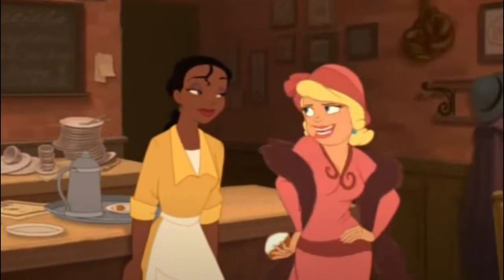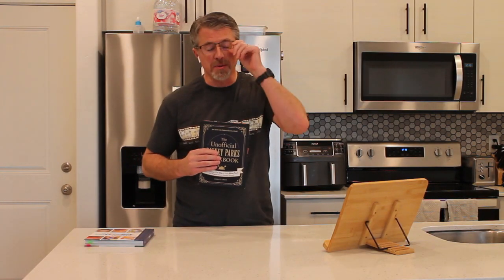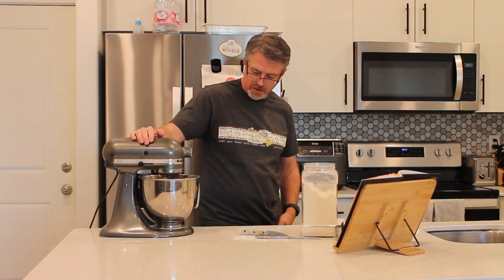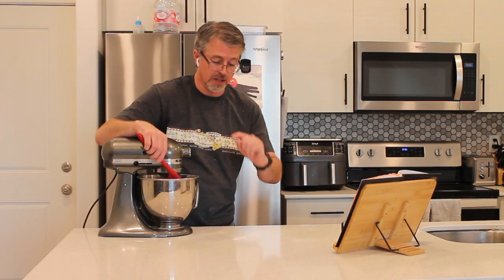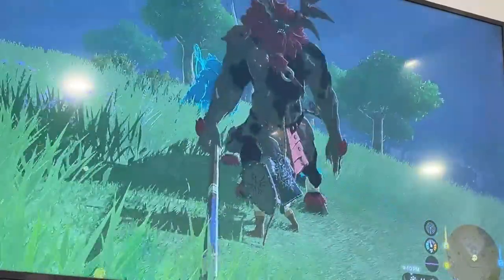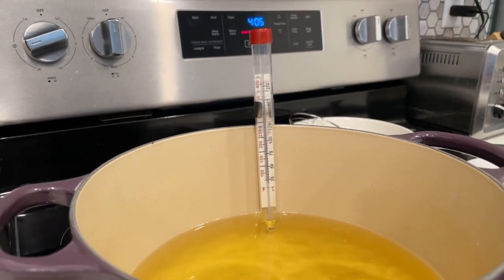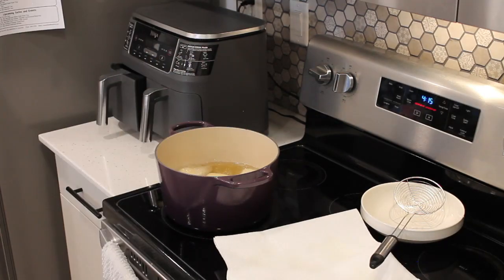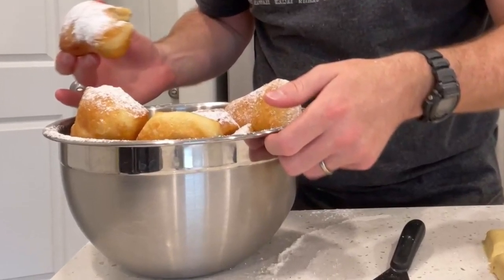Disneyland Beignets from The Unofficial Disney Parks Cookbook (and it's a total success)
Hey, everyone! Today I'm making beignets a la Disneyland from The Unofficial Disney Parks Cookbook. This delicious treat is so simple and only requires a couple of ingredients not normally found in my pantry. So sit back and relax while I do all the work. Here’s Disney’s official recipe from their Disney Parks blog in case you want to try it out.